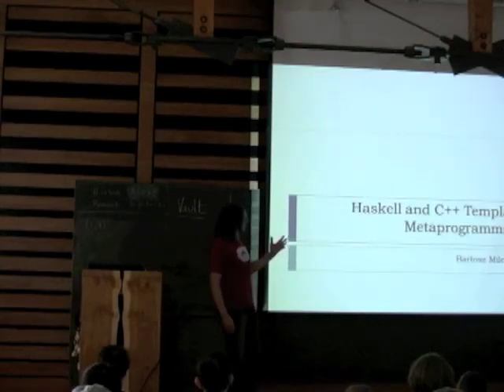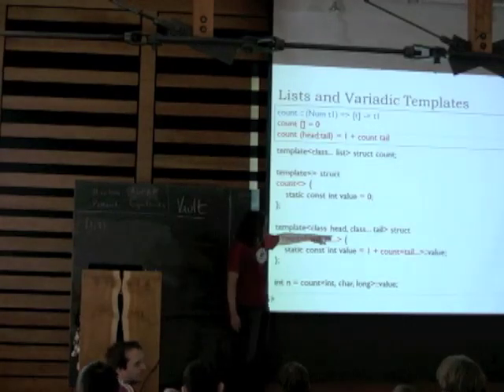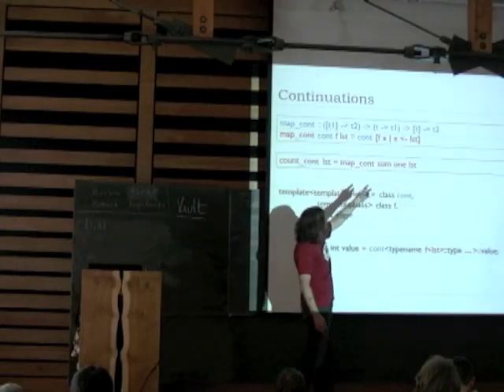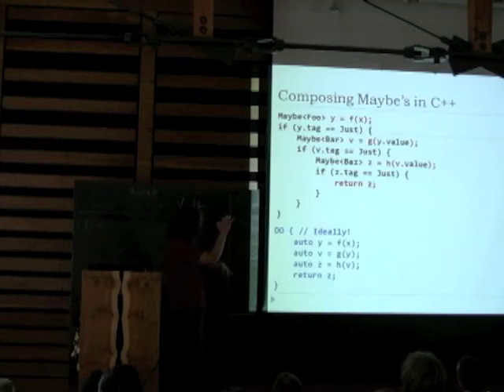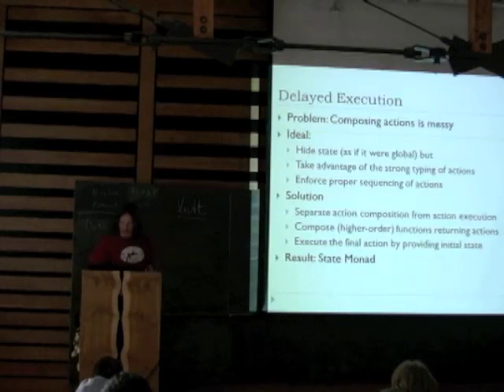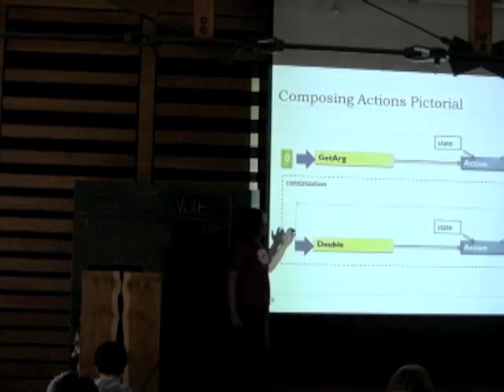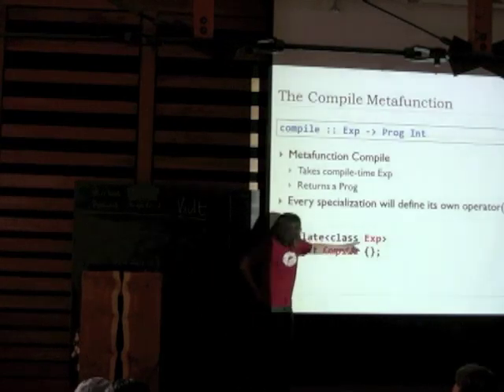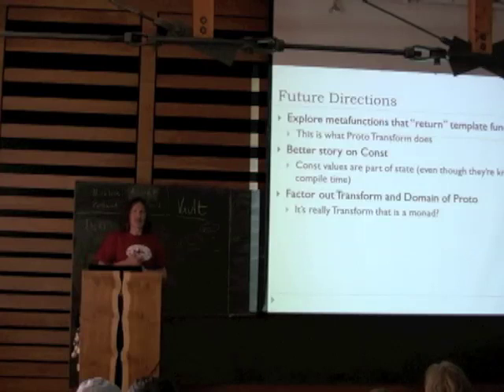Bartosz Milewski: Haskell -- The Pseudocode Language for C++ Template Metaprogramming (Part 2)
C++ template metaprogramming is hard to use, analyze, or debug. The main reason is that compile-time C++ is a functional language with abominable syntax. The key to successful metaprogramming is to become familiar with functional programming and develop a language to describe C++ metaprograms in pseudocode. Such a pseudo-code language already exists and is called Haskell. I will introduce Haskell in parallel with equivalent C++ meta-code. I will show how to read and write complex metaprograms in C++ using Haskell. Finally, I will show what a monad is and how to use it to explain "runnable templates" in C++.